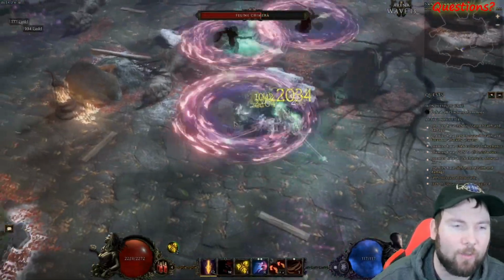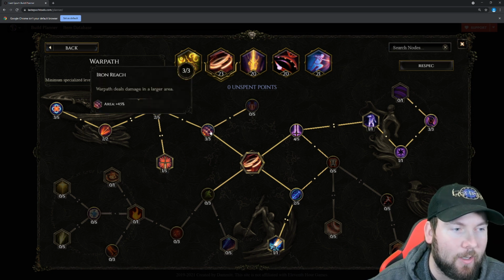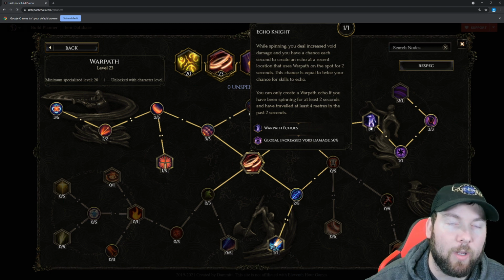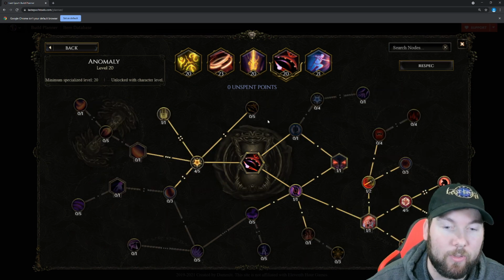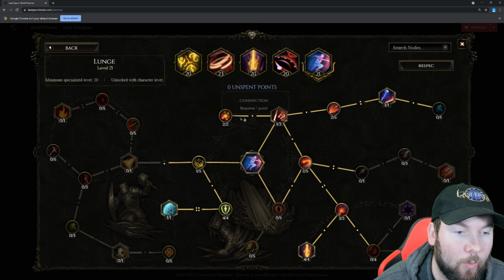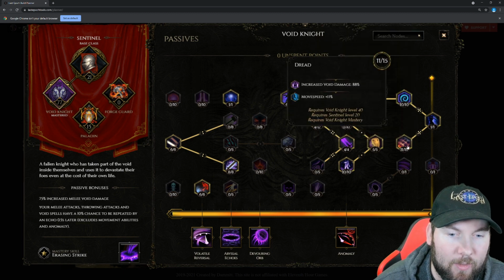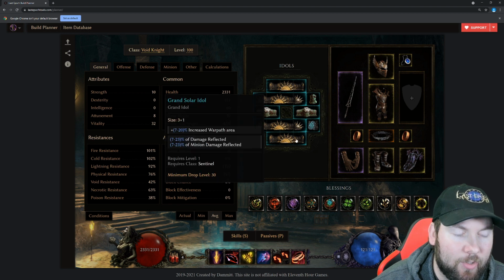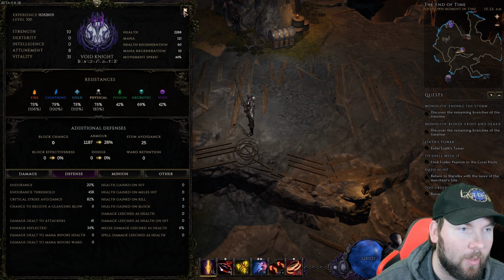Echoing Void Warpath VOID KNIGHT Build 0.8.3B Last Epoch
A full Video on Echo Warpath as a Void Knight as an Endgame build! Written guide, build planner, and lootfilter linked in description and in the written guide.

𝐓𝐢𝐦𝐞 𝐒𝐭𝐚𝐦𝐩𝐬:
0:00 Intro
1:45 Skills
1:51 Sigils Of Hope
2:47 Warpath
5:13 Smite
5:48 Anomaly
6:50 Lunge
7:49 Passives Sentinel
8:01 Passives Paladin
8:08 Passives Void Knight
8:37 Items/Idols/Uniques/blessings
10:23 Character Sheet
11:14 Skill Rotation/How to play
13:42 gameplay

𝐒𝐮𝐦𝐦𝐚𝐫𝐲!
- This build is played as a Void Knight! A 100% Uptime Spin to Win version of void knight that has a chance to proc extra stationary warpaths to bump up your DPS. Very visually pleasing and easy to build and play! Hope you enjoy it!

𝐌𝐚𝐢𝐧 𝐈𝐧𝐭𝐞𝐫𝐚𝐜𝐭𝐢𝐨𝐧𝐬!
- Stacking Tons of Echo Damage and Making Warpath Echoes
- 100% Uptime of warpath to always be on the move

- Defense - 9/10
- Offense - 8.5/10
- Empowered Bosses - 8/10
- Speed Running Echoes - 8/10
- Arena - 8.5/10
- Average - 8.4  (A Tier)

𝐌𝐨𝐬𝐭 𝐈𝐦𝐩𝐨𝐫𝐭𝐚𝐧𝐭 𝐎𝐅𝐅𝐄𝐍𝐒𝐄 𝐒𝐭𝐚𝐭𝐬
- Added Melee Void Damage/ Increased Void Damage
- Melee Critical Chance/ Increased Critical Strike Chance/ Critical Multiplier
- STR

𝐌𝐨𝐬𝐭 𝐈𝐦𝐩𝐨𝐫𝐭𝐚𝐧𝐭 𝐃𝐄𝐅𝐄𝐍𝐒𝐄 𝐒𝐭𝐚𝐭𝐬
- Health/Capped Resistances
- Critical Strike Avoidance/Endurance
- Leech/DR from wings of argentis

WARNING: Lootfilter hides NON SENTINEL items

ULTIMATE END OF TIME SUPPORTERS:

✋✋👉👉👉👉 VEYO 👈👈👈👈✋✋

𝐀 𝐟𝐮𝐥𝐥 𝐰𝐫𝐢𝐭𝐭𝐞𝐧 𝐠𝐮𝐢𝐝𝐞 + 𝐋𝐨𝐨𝐭 𝐅𝐢𝐥𝐭𝐞𝐫 + 𝐁𝐮𝐢𝐥𝐝 𝐏𝐥𝐚𝐧𝐧𝐞𝐫 𝐥𝐢𝐧𝐤 𝐜𝐚𝐧 𝐛𝐞 𝐟𝐨𝐮𝐧𝐝 𝐡𝐞𝐫𝐞